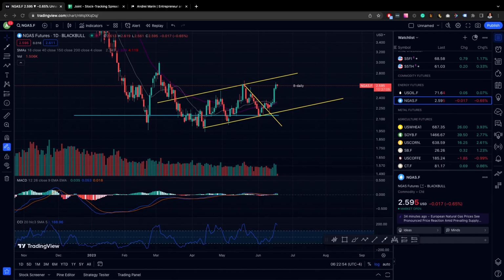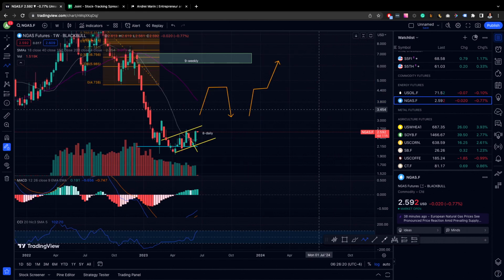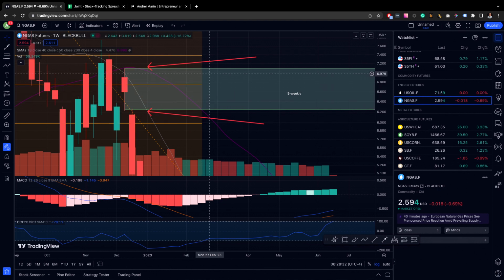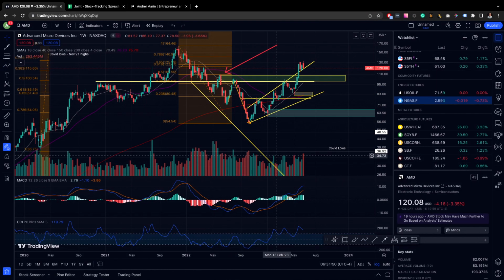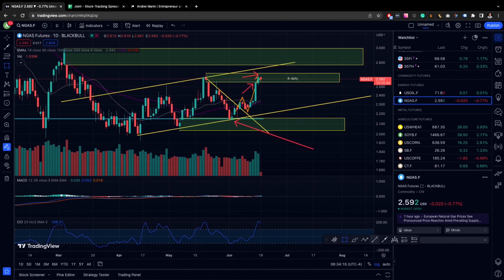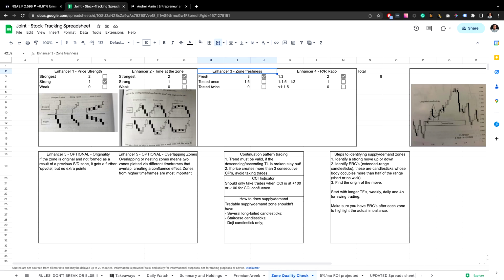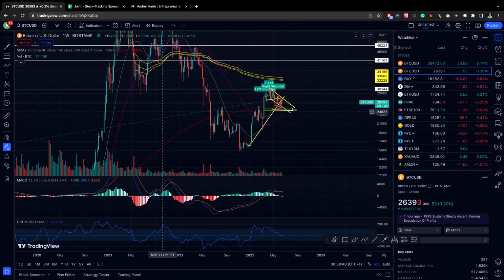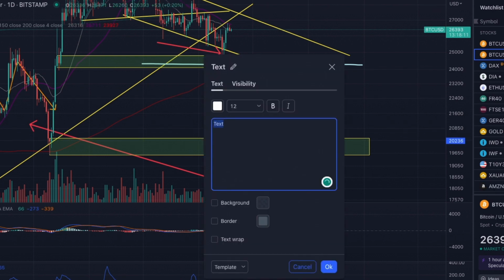Buy Natural Gas & Sell Bitcoin Today? Supply / Demand Tutorial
Looking for NatGas price predictions or forecasts for this week? Here is our Natural Gas price technical analysis for today, Monday June 19th. This channel is all about finding the best swing trading stocks and commodity setups for this week and helping guide how you should position your buy and sell entries. NatGas is the pick of today's video because the price seems to create a bottoming formation and could almost double as it potentially bounces from support.

We'll look at penny stocks or large caps, anything that offers a good enough Risk/Reward ratio, really! The tactics we describe and approach in these videos are for swing trading that can take several days to several weeks to play out, and a sound risk/reward ratio.

We take into account various factors, including market trends and expert analysis, to identify the most promising investment opportunities. Additionally, we provide an overview of swing trading tactics that span several days to weeks, ensuring a balanced risk/reward ratio for your trading decisions.

Join us as we explore the world of swing trading, unveiling the best swing trading stocks for tomorrow and the latest swing trading stocks to consider. Stay up-to-date with the dynamic market conditions and make informed decisions based on our expert research. We also delve into penny stocks specifically tailored for swing trading, both for today's opportunities and those projected for June 2023.

Whether you're seeking short-term gains or long-term investments, our video equips you with the knowledge and insights necessary to navigate the swing trading landscape successfully. Don't miss out on the exciting opportunities in the stock market – watch now to discover the best stocks to buy, stocks to watch, and the three most promising swing trading stocks for this week, all relevant to May 2023. Start maximizing your trading potential and uncover hidden gems in the dynamic world of swing trading stocks.

00:00 - Intro
01:20 - Course Guide
01:45 - What Timeframes to Use?
02:47 - What are ERC's?
03:19 - How to Draw a Zone?
04:21 - Measuring Risk
06:48 - Where to Use Supply/Demand
10:52 - Grading Zones
13:58 - Bitcoin
17:10 - Patreon

► Free Buy/Sell Swing Trading & Day Trading Signals:
If you're finding it hard to find consistency in your swing trading or day trading we definitely recommend trying our free 10-day trial of ArcisFX. It comes with buy and sell signals for stocks, commodities, indices and forex and we've been consistently averaging verifiable 7% to 12% monthly ROI on our hedge fund for the past year. You're welcome to join our vibrant community and kickstart your trading portfolio growth.

► Bio:
I've been an entrepreneur pretty much my entire adult life, starting my first hustle aged 18 and co-founding my first company at 22. Found success in business in my mid 20's and my early 30's helped me discover my love for the financial markets and trading stocks and investing in healthy companies.